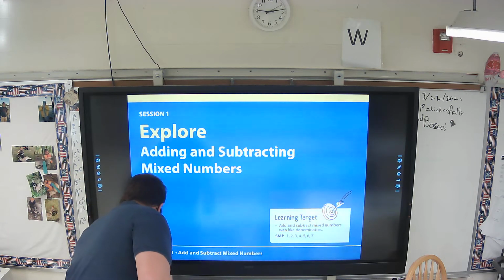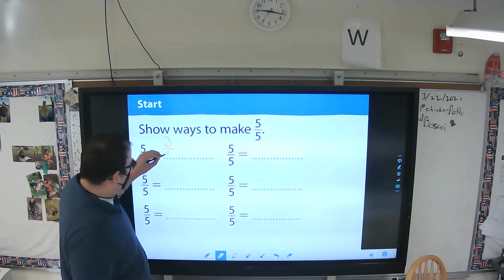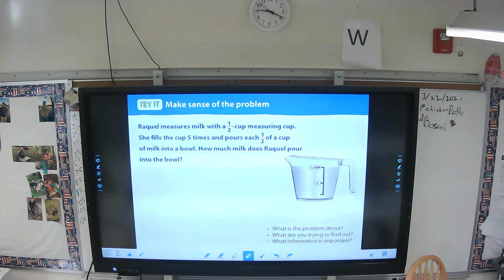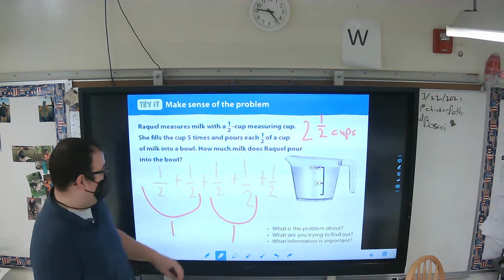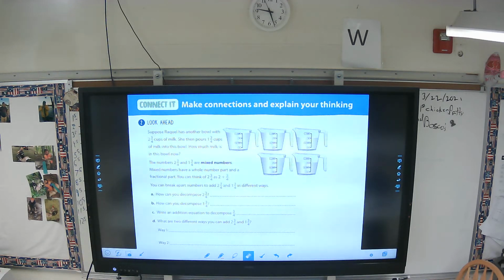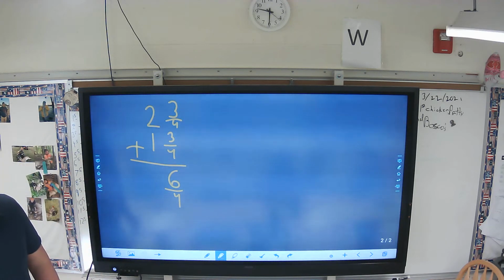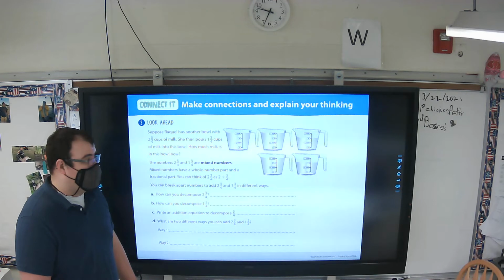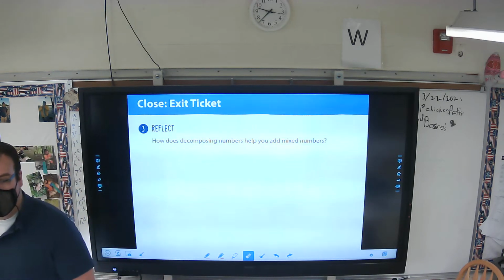Lesson 21 Session 1 ( pg 441-444)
4th grade adding and subtracting mixed numbers